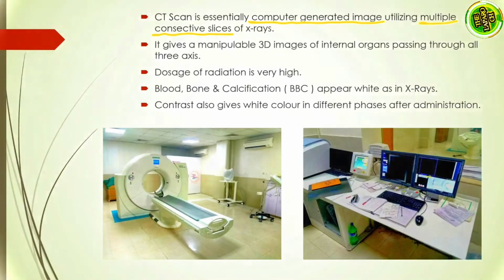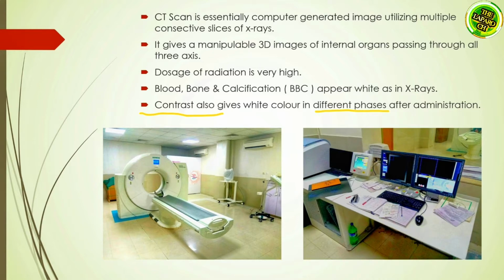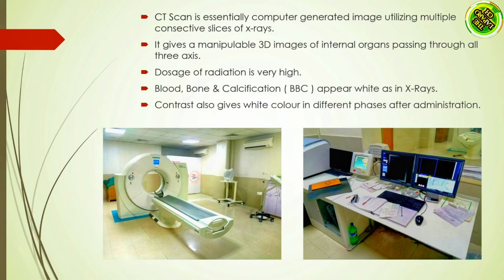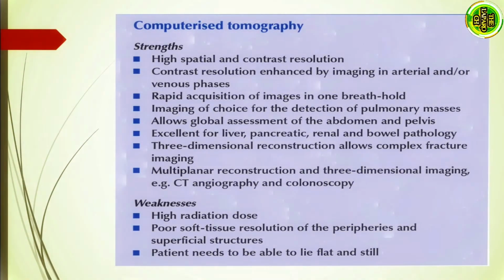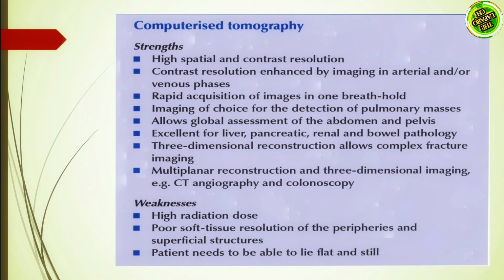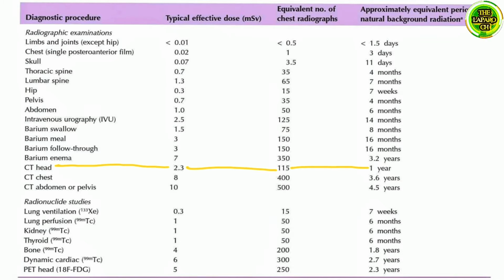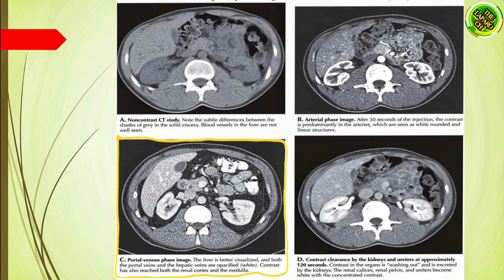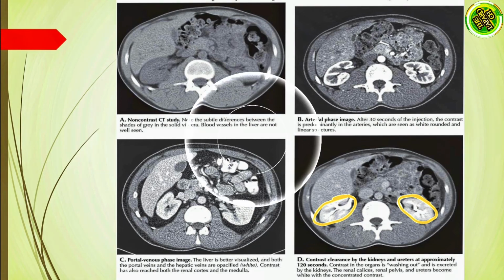CT scan Abdomen for General Surgeons Part-A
A CT scan, or computed tomography scan, is a medical imaging procedure that uses computer-processed combinations of many X-ray measurements taken from different angles to produce cross-sectional images of specific areas of a scanned object, allowing the user to see inside the object without cutting.